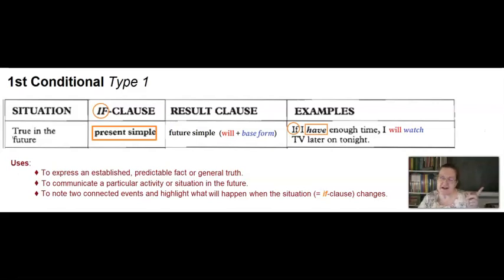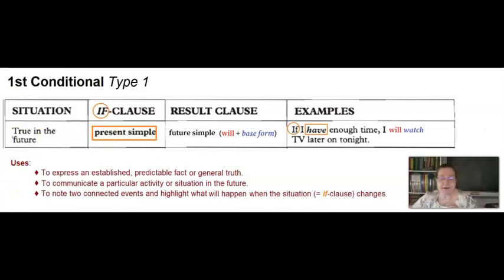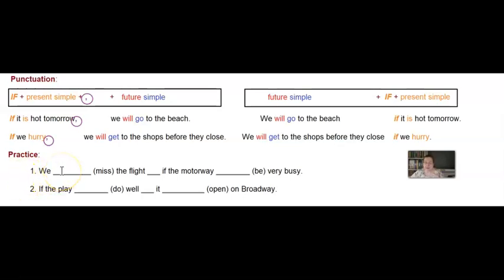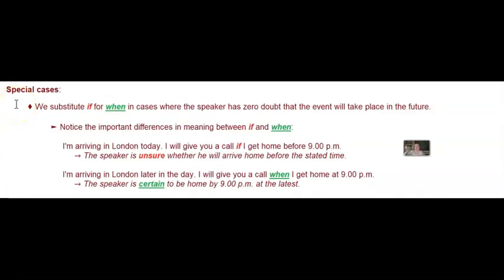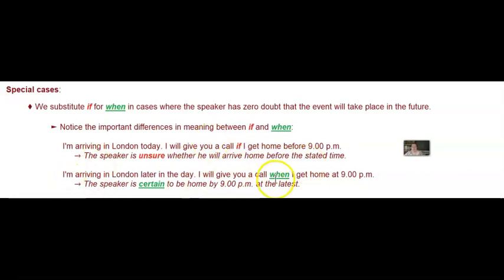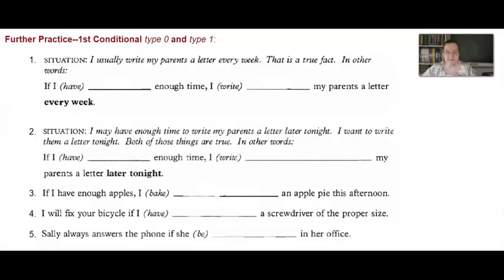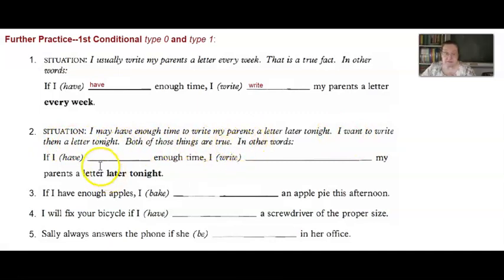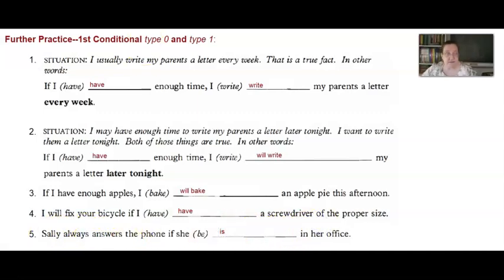The 1st Conditional Type 1 in English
Topic: Second Conditional in English
Level: Intermediate (B1+)
This is an educational video for secondary, adult, FE, and EFL/ESL/ESOL learners.
Ideal for Cambridge First (FCE), Cambridge Advanced (CAE), Cambridge Proficiency (CPE), IELTS, and TOEFL.